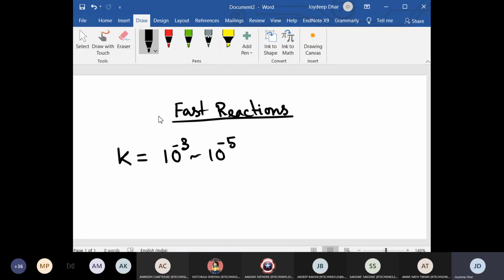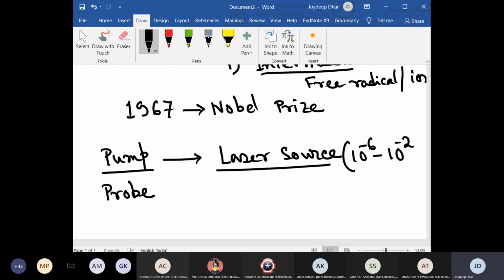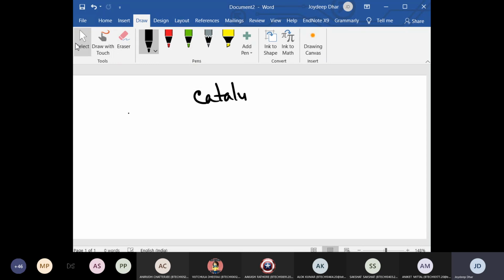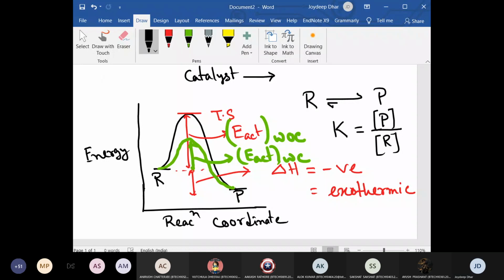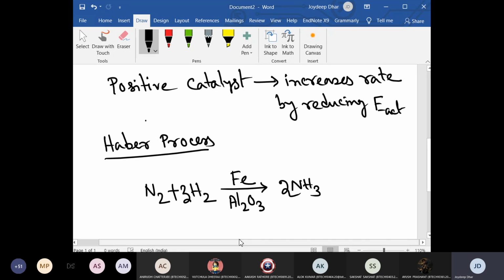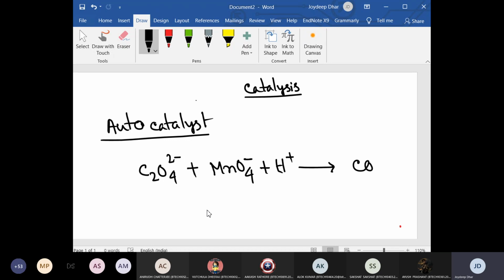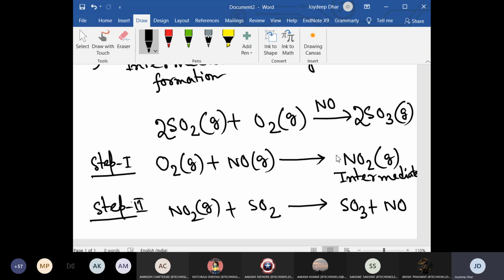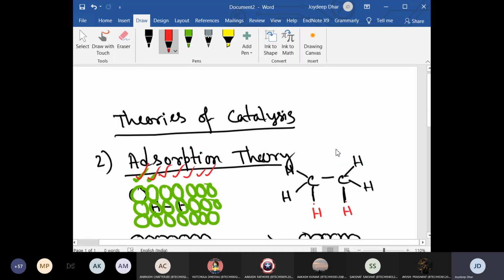BTech Chemistry Module III Lecture 4